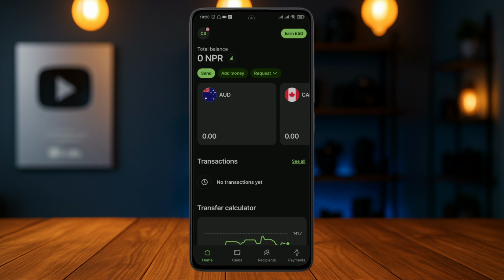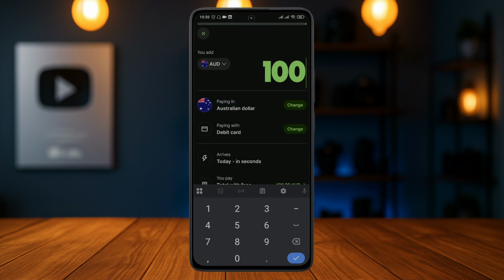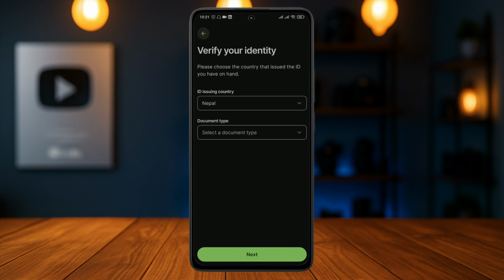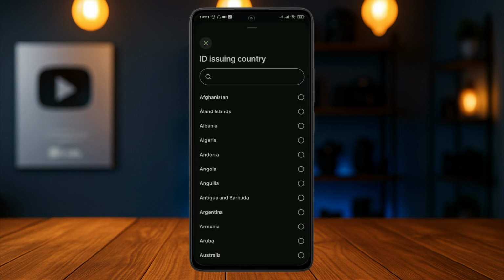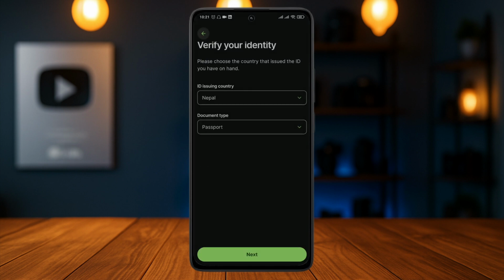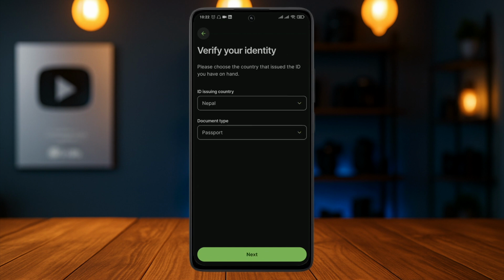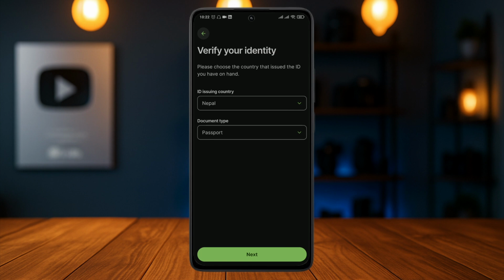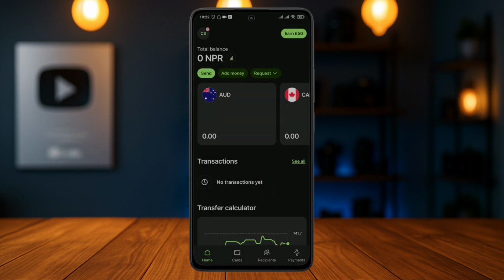How To Verify Your Identity In Wise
In this video, I’ll show you how to verify your identity on Wise. Verifying your identity is essential to use key features like sending money, adding funds, or making international transfers. This step-by-step guide will help you complete the verification process quickly and safely.

To start, open the Wise app and tap on Add Money. Select any currency and enter an amount. After confirming the details, you’ll be guided to the identity verification process, which is required before you can proceed with your transactions.

The first step is to choose your ID issuing country. Then, select a government-issued ID from options such as passport, driver’s license, national ID, or refugee identity document. Tap Next to proceed to the next step.

Next, take a photo of your selected ID using the Take a Photo option in the app. Make sure the photo is clear and all details are visible. Once submitted, the Wise team will review your document. Verification may take a few minutes or a few hours, depending on the volume of requests.

Once your identity is verified, you’ll receive a notification on your phone. After this, you can freely add money, send payments, and use all the features available on Wise.